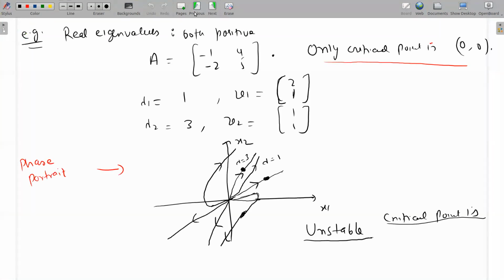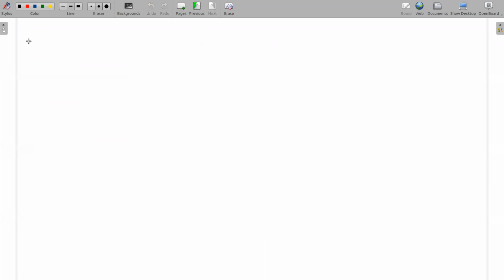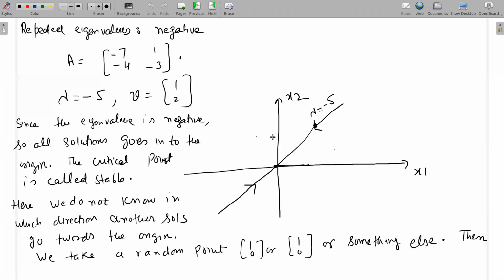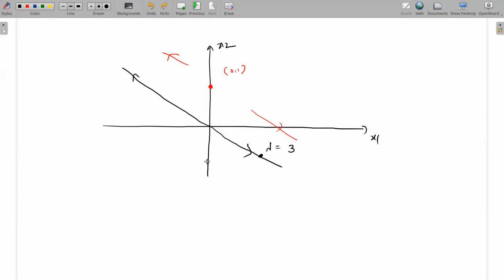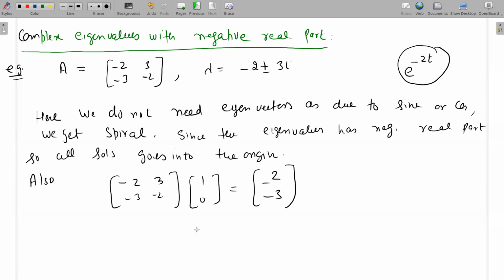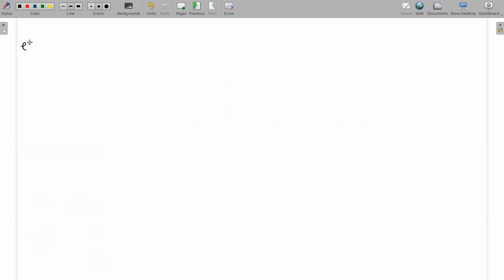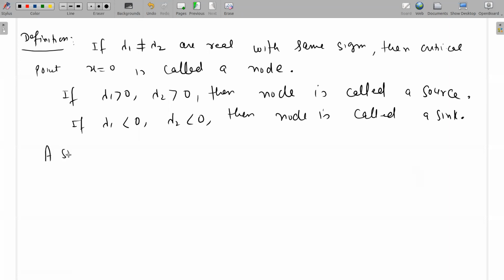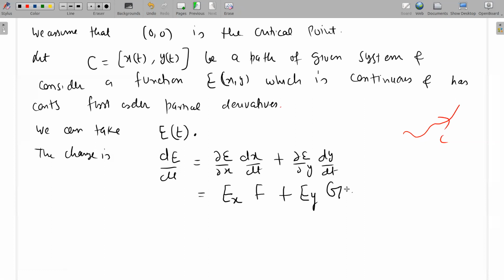Lecture 2: Autonomous System and Stability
Phase portrait for linear systems